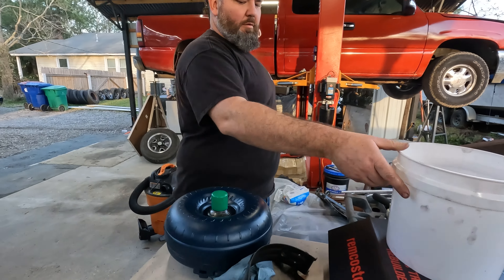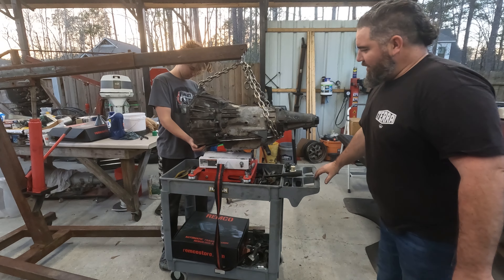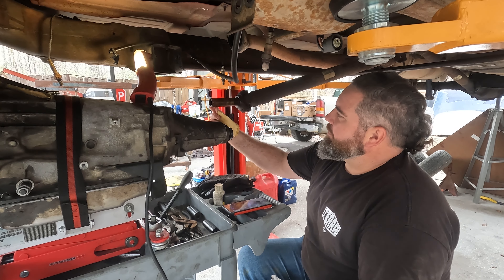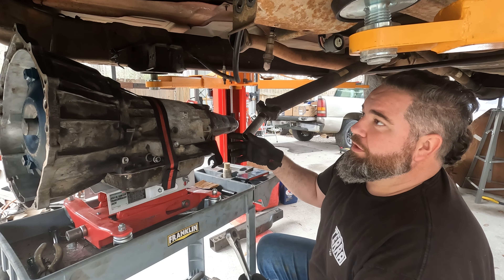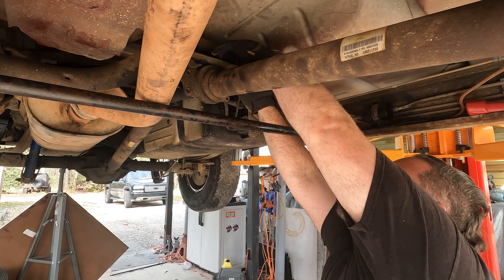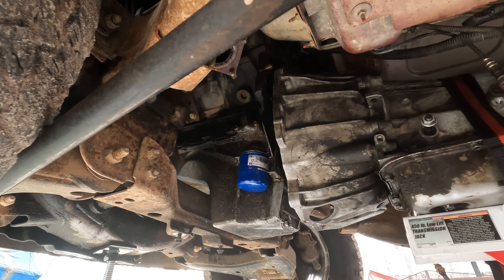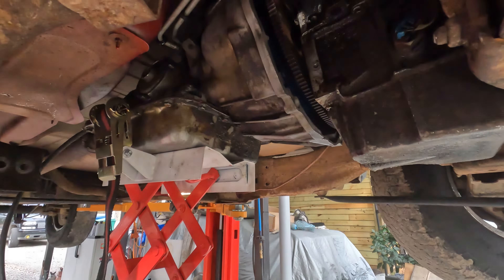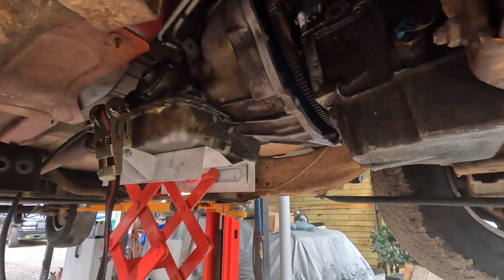Torque Converter and 4L60E transmission finally installed!!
After 3 long weeks of bad weather and limited time, we finally have the converter installed and the rebuilt 4L60E going back in the 2002 GMC Sierra!!!